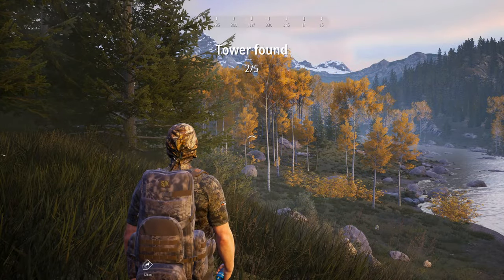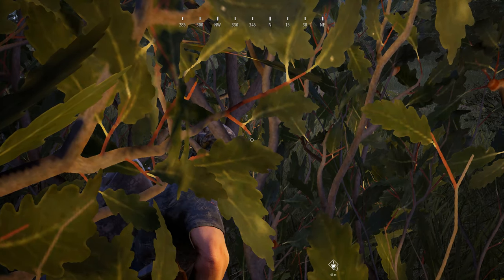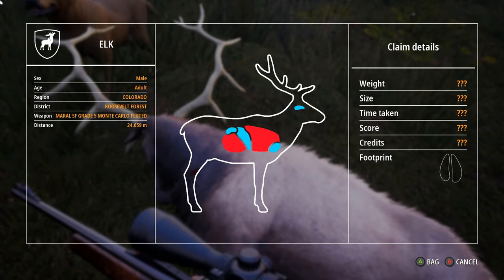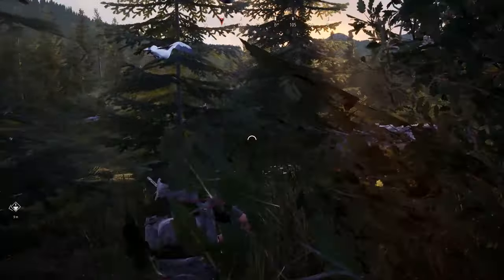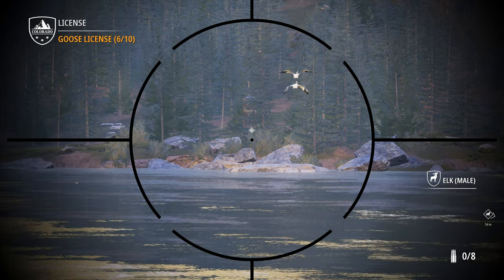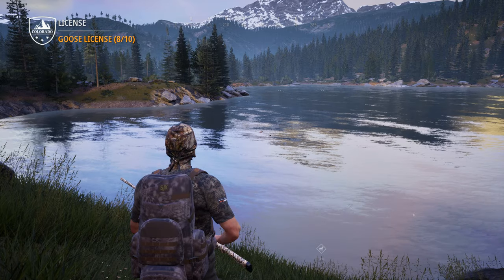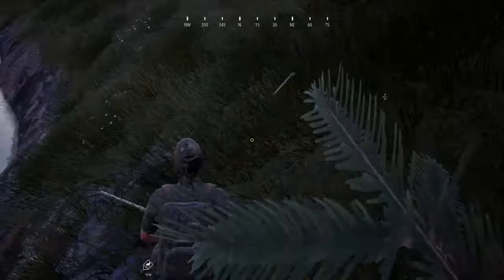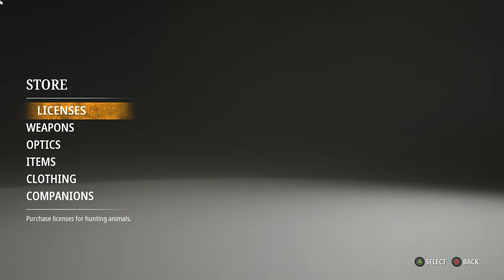Hunting Simulator 2 Hunting Diaries Roosevelt Forest Colorado Episode 1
lets play Hunting Simulator 2 Roosevelt Forest Colorado part one do we get lucky ?

In stunning natural environments, choose your gear from the best official weapons and accessories and set off with your dog in search of a variety of animal species in this hunting simulation.
Explore the plains of Colorado, the Texan desert and the forests of Eastern Europe in vast open worlds of over 6 square miles.
Track down 33 animal species in their natural environment by using the best hunting techniques. Locate animal tracks and follow them to reveal your prey.
Hunt animals with realistic behaviours and advanced artificial intelligence. Aim accurately to ensure you don't ruin your trophy.
Use your hunting dog to track your prey. Labrador Retriever, German Shorthaired Pointer and Beagle, each dog has its specific hunting attributes.
Kit yourself out with over 160 weapons, accessories and clothing items from the best brands: Browning, Winchester, Bushnell, Kryptek, Verney-Carron